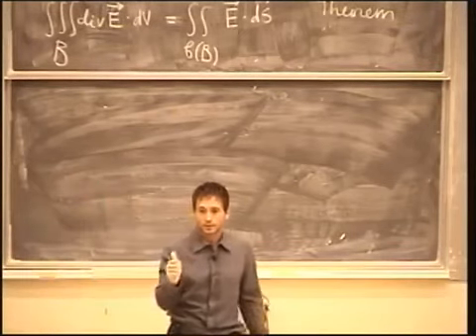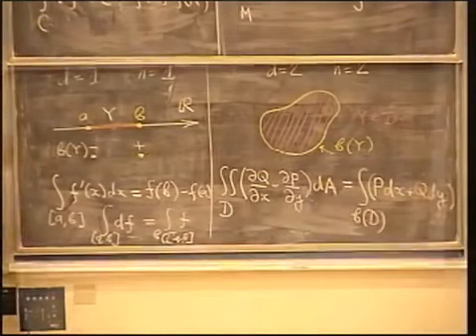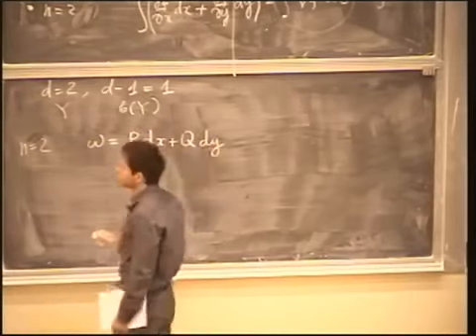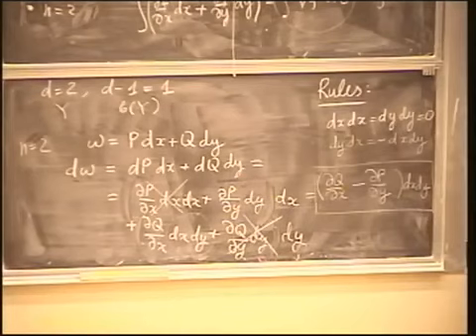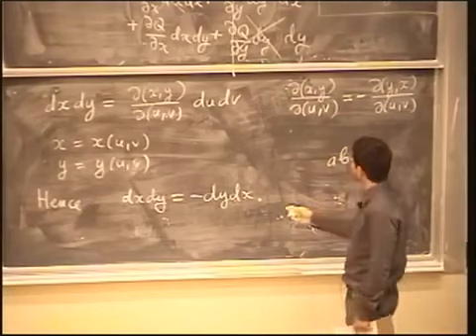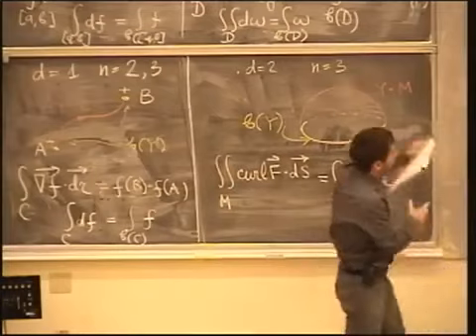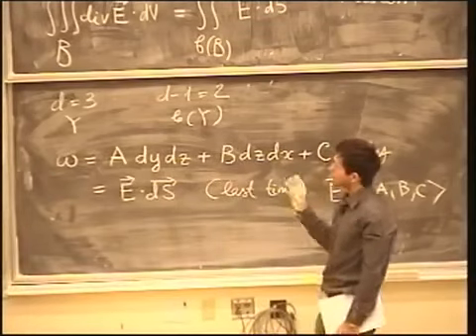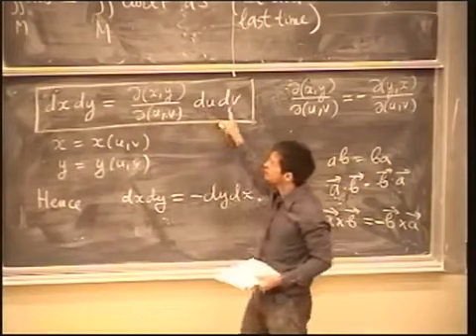Lecture 24 The Divergence Theorem Gauss' Theorem MATH 53 Multivar Calculu001